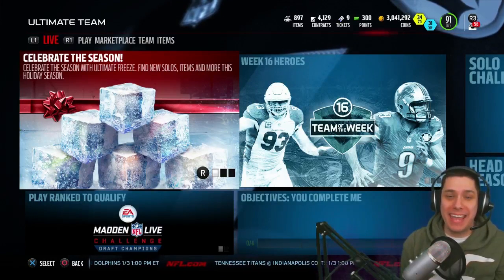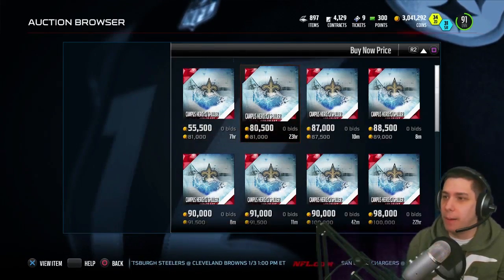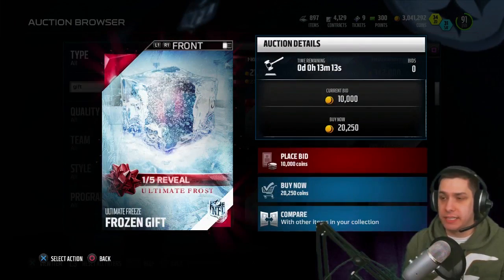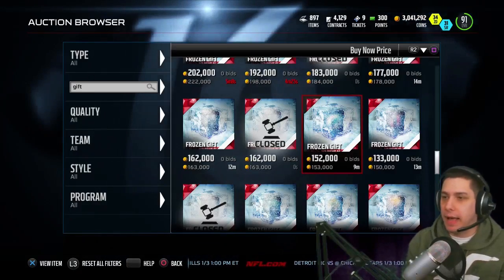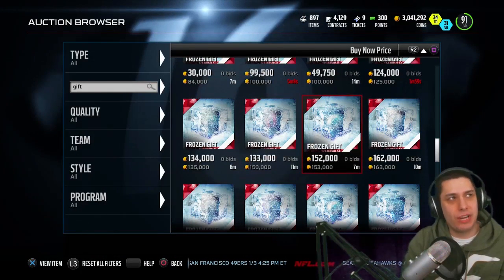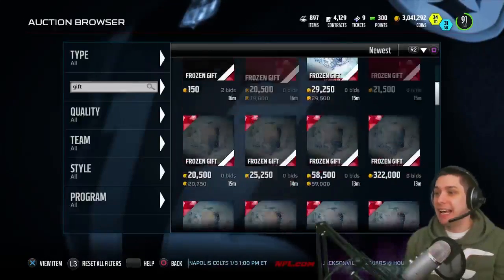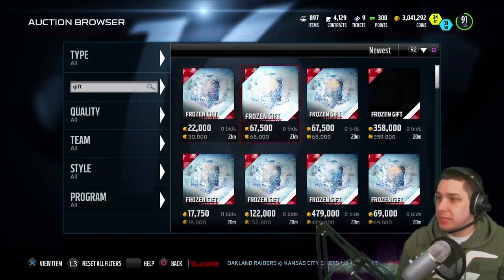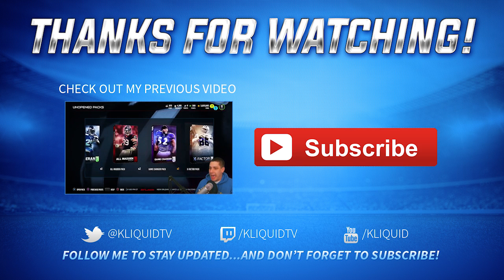NEW FROZEN GIFTS in MUT 16! What Are They? FLASHBACKS & GAMECHANGERS!?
Madden 16 Ultimate Team Frozen Gifts! Frozen Gifts including flashbacks packs, Gamechanger Packs and more! How to make coins on this promo!